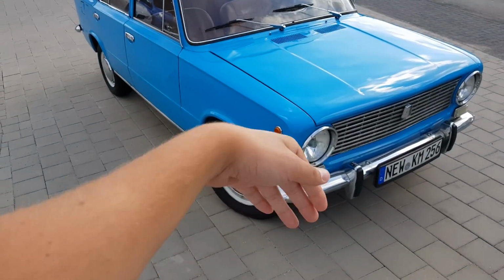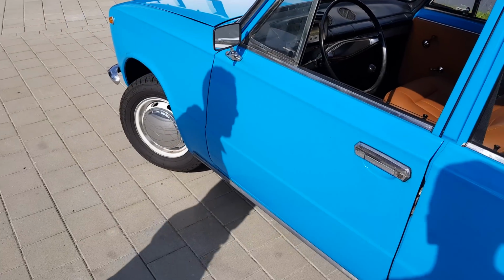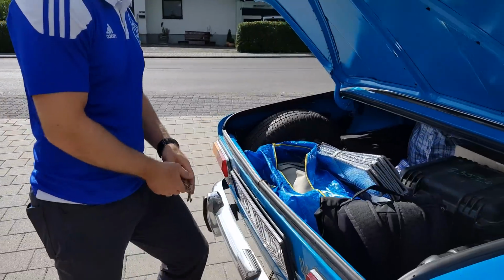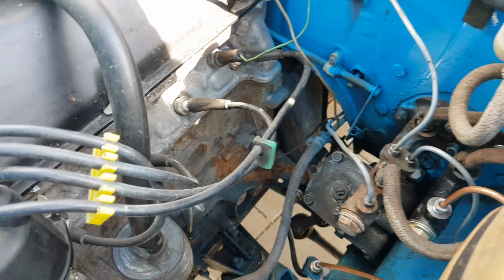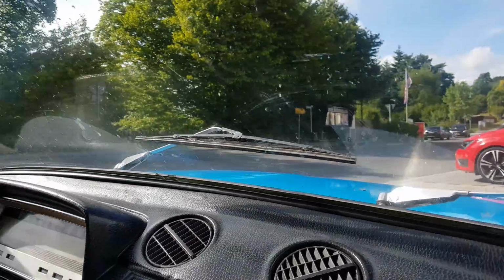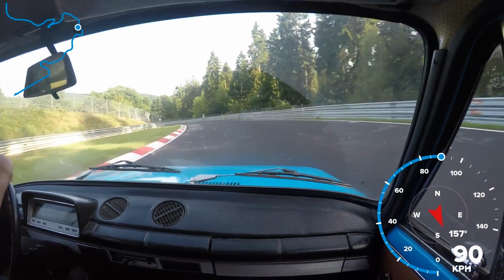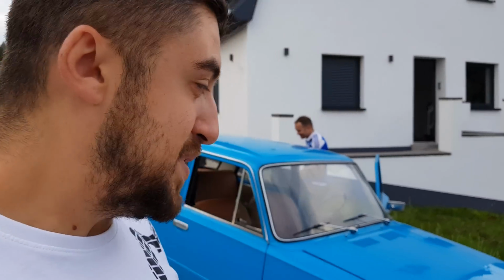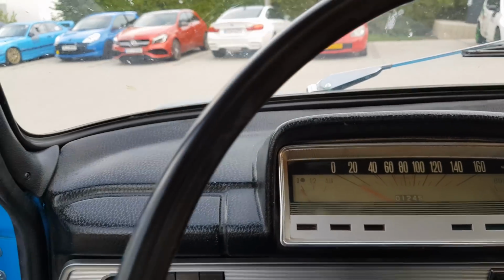I DROVE A LADA ON THE RING!